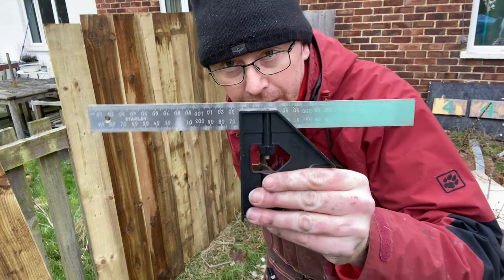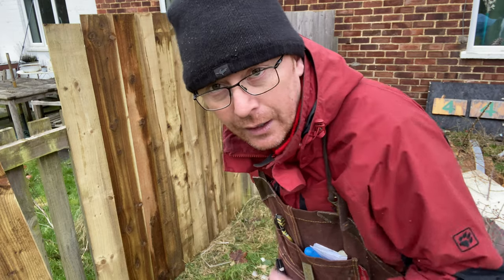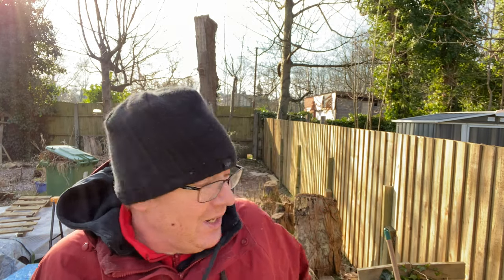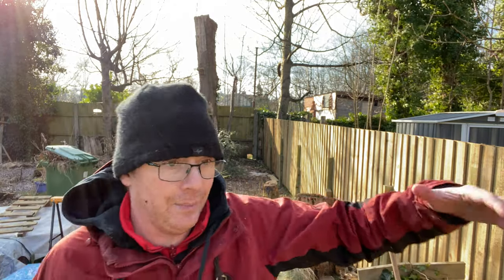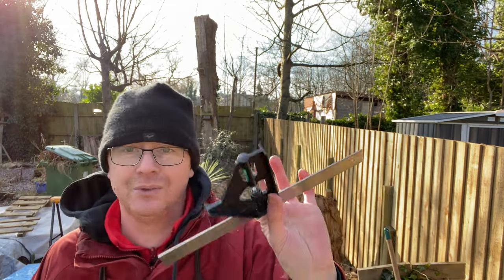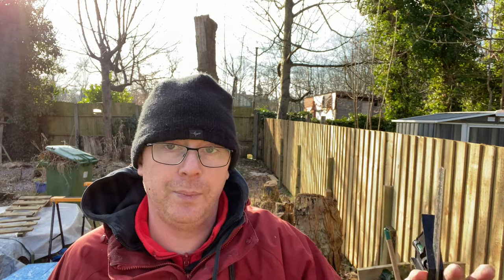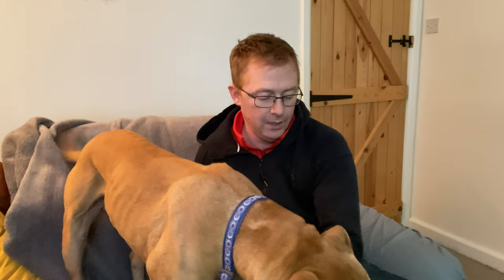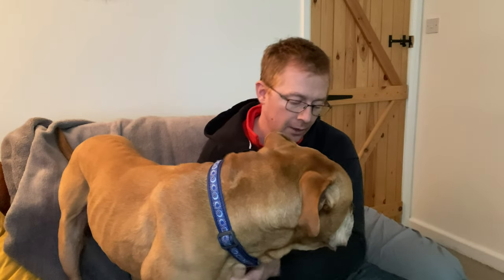Building a Feather Edge Board Garden Fence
In this video I demonstrate how I took our existing fence between ourselves and our neighbours and transformed it into a solid 5ft feather board fence for a very special reason. I was on the clock a bit for this job so needed to secure nearly 200 boards over a weekend.

Just as a disclaimer, I've no idea if this is the 'correct' method for fence construction. I had some feedback from some professional folk when I fitted feather boards to my shed last year as cladding and I've adapted those tips to this project.

Links to some stuff I use featured in the video.

Stanley Combination Square: